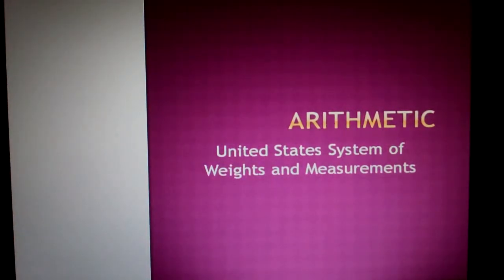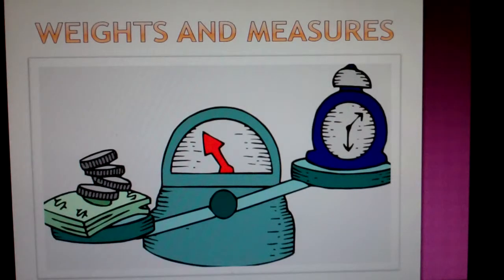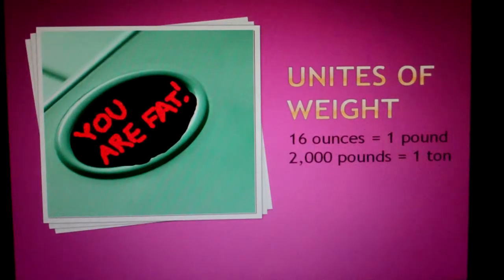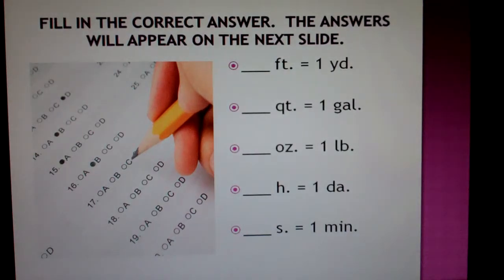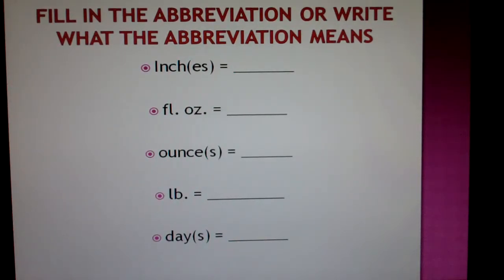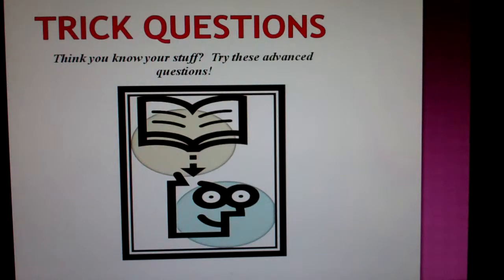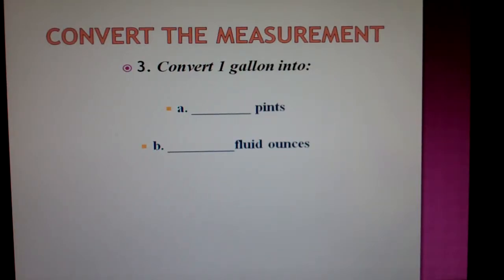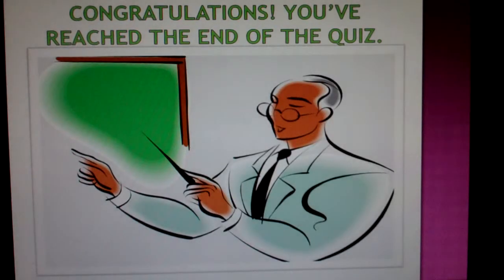Arithmetic Chapter 1 U S System of Weights and Measurements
Part 1 teaches you the abbreviations of weights and measures.  Part 2 teaches you the actual weights and measures, which are divided into four categories: units of length, units of capacity, units of weight, and units of time.  Part 3 is a quiz that tests your memory of what you've learned in the first two parts.  Part 4 gives you trick questions where you have to take what you know and convert the units into smaller units.  A knowledge of multiplication is needed for this.